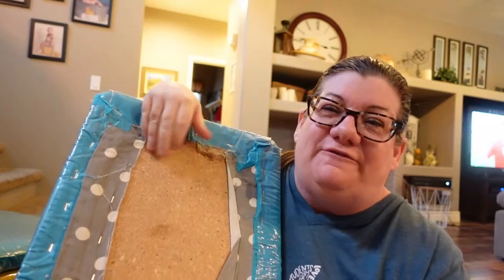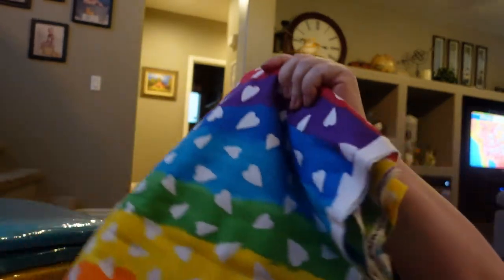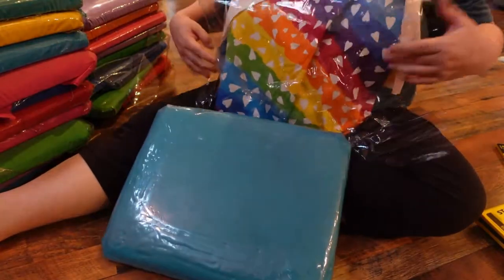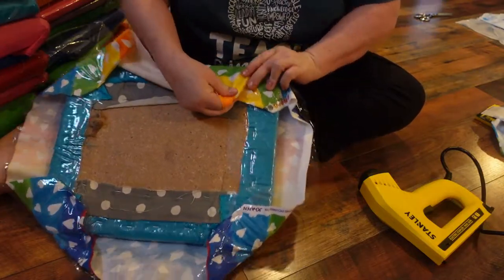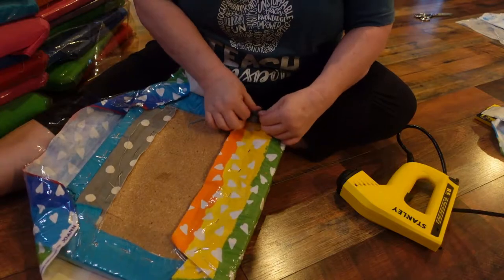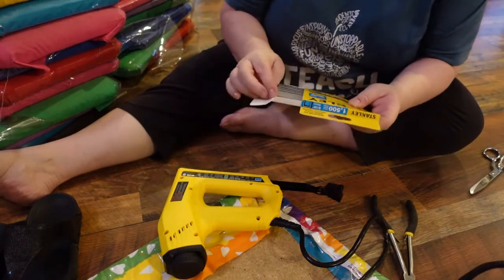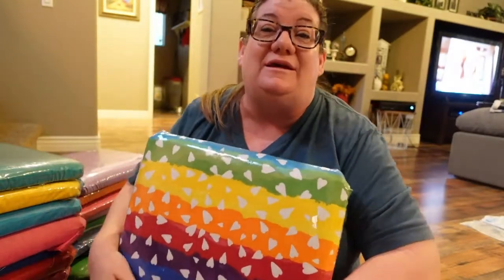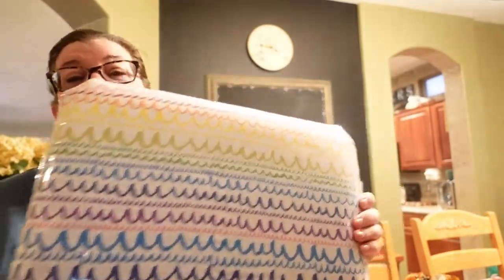Making Crate Seats // Classroom crate seat tutorial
Finally made a video about making crate seats for my classroom! There is a supply list at the end of the video.

Stanley Electric Stapler: